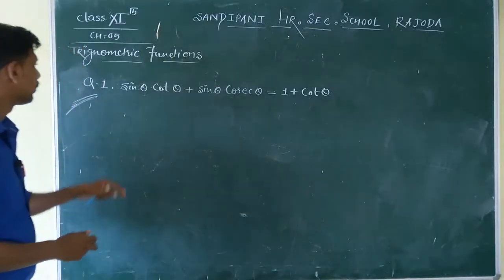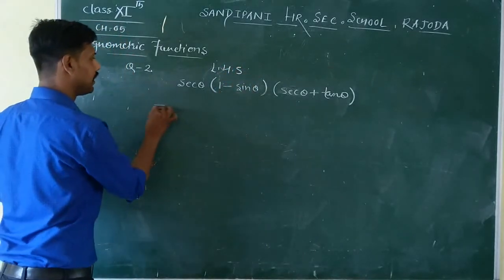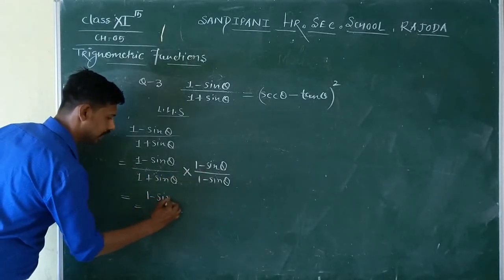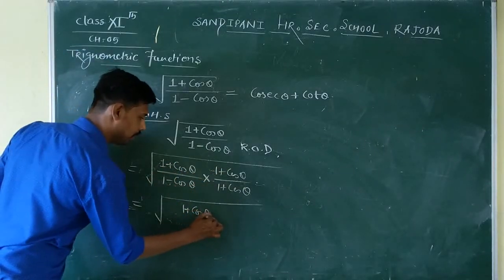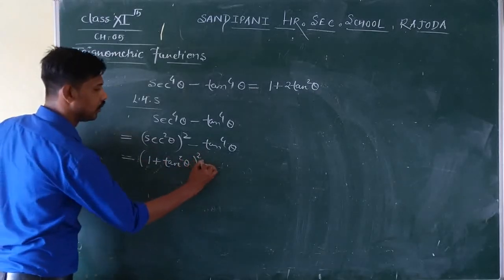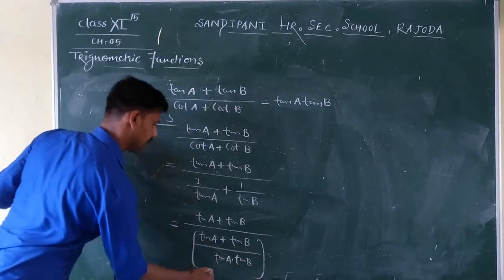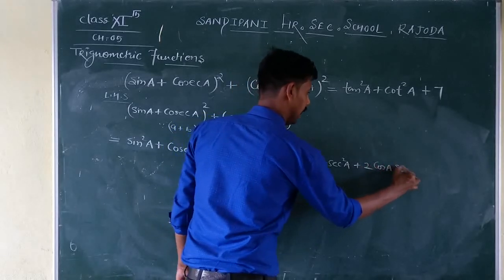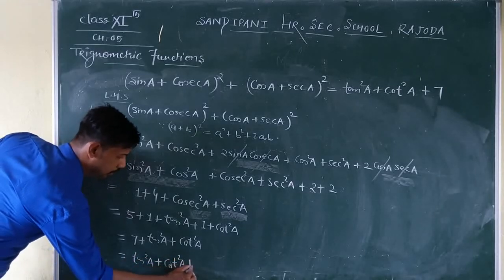Class 11 maths chapter 5 trigonometric functions